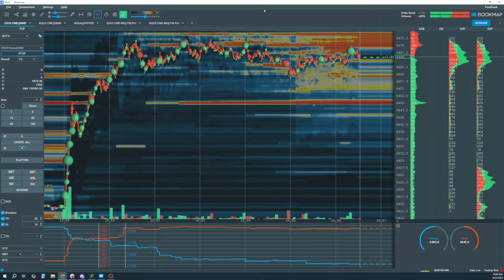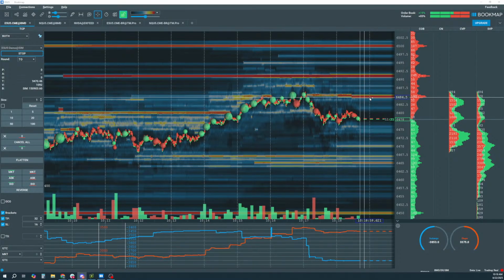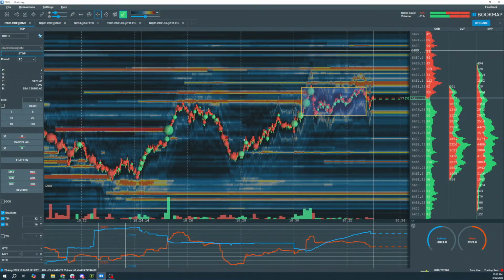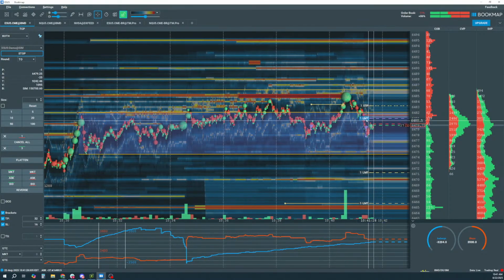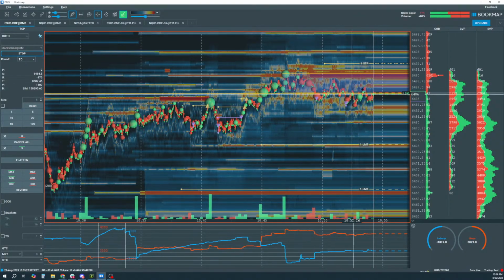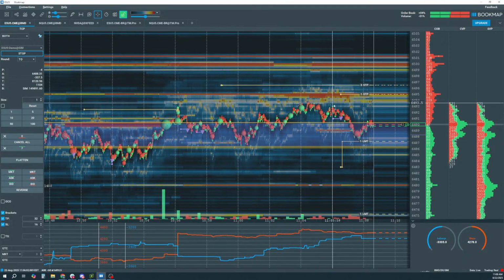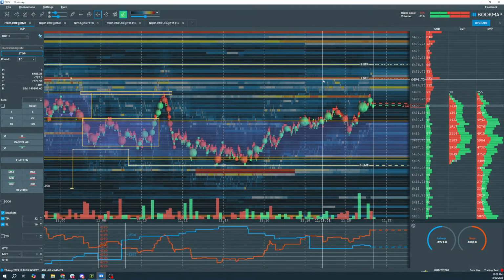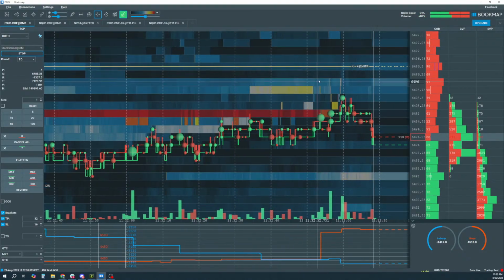Live All Market Analysis With Bruce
👉 Follow BOOKMAP